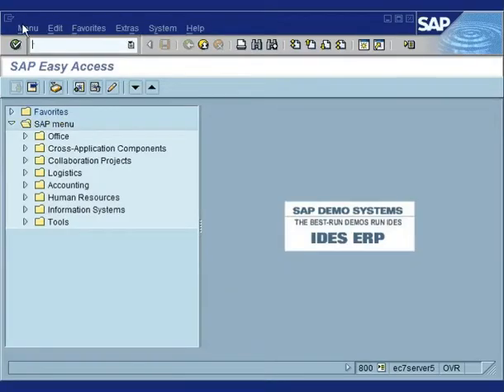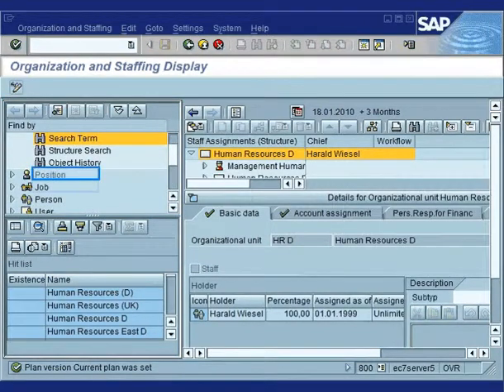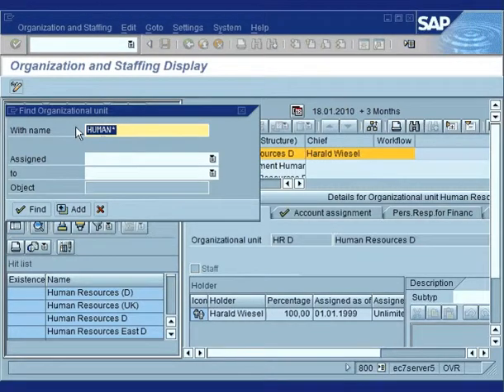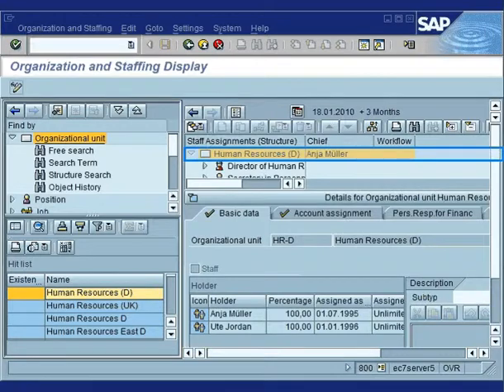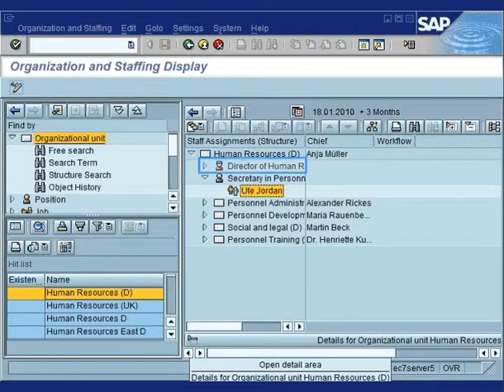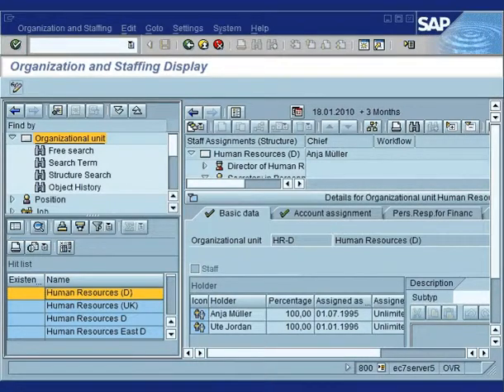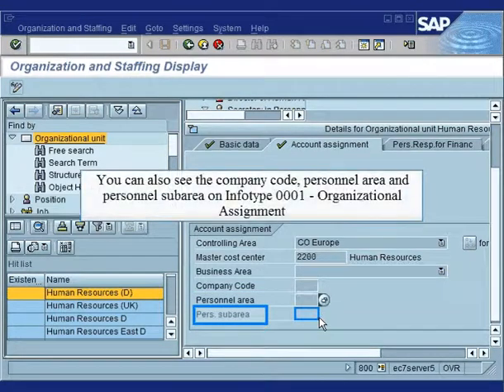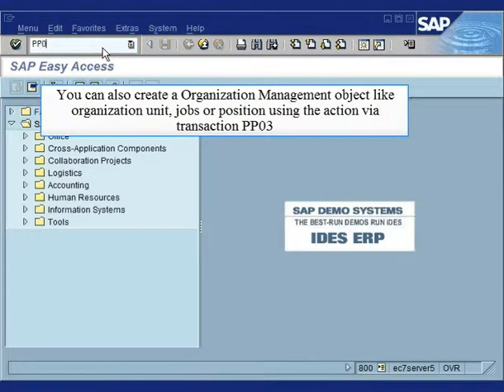SAP HR - Display Organization Structure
In this tutorial you will learn how to display a organization structure